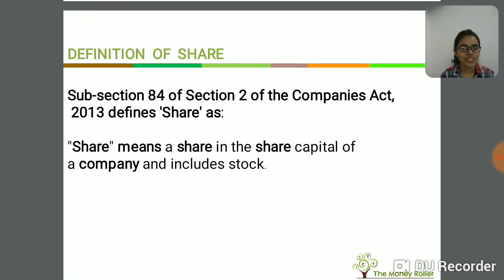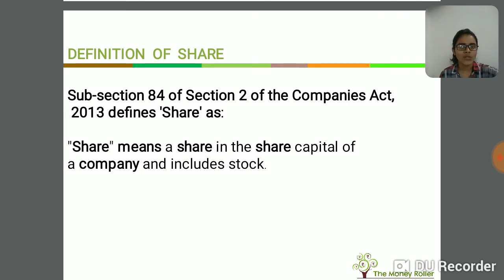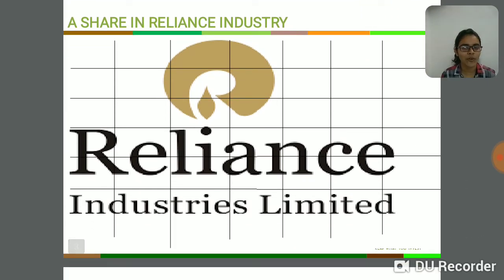1. What is a Share? | Meaning of a share | What is shares in stock market ?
What is a Share? | Meaning of a share | What is shares in the stock market?
We begin our 'Stock Market for Beginners' series with an understanding of what is a share!